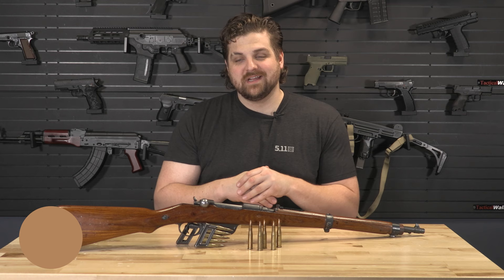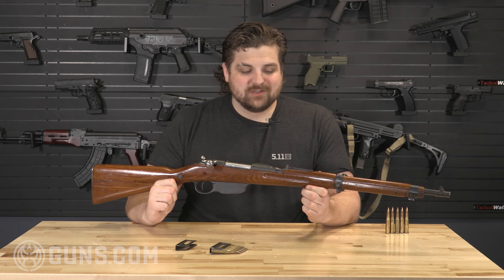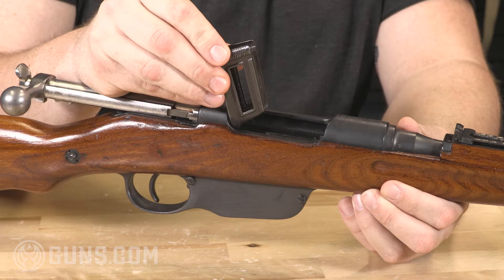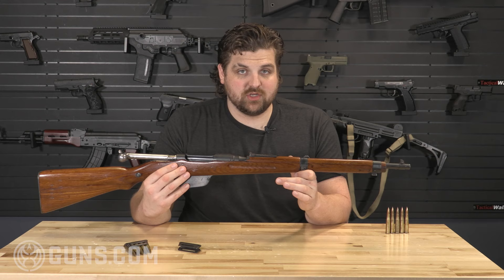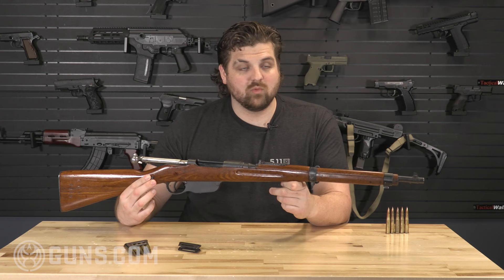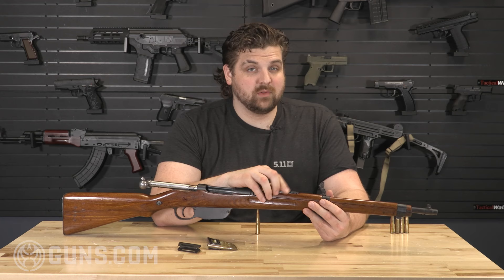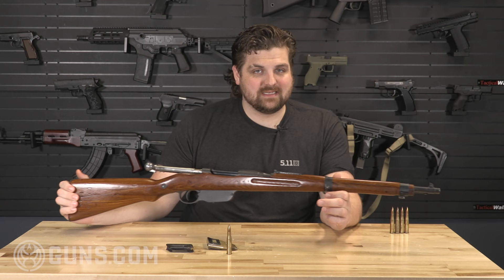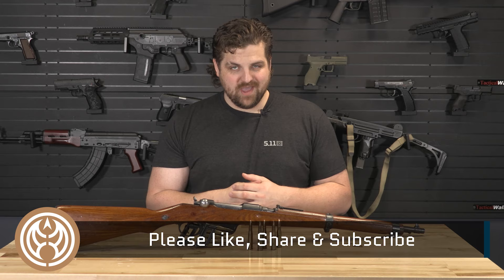Steyr Mannlicher M95 Made Its Mark on History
The Steyr Model of 1895 represents a long-past era filled with nations that no longer exist and conflicts that consumed the world. This straight-pull bolt-action rifle tells a story about the ever-so-rapidly changing technology in firearms at a time when major conflict was on the horizon.